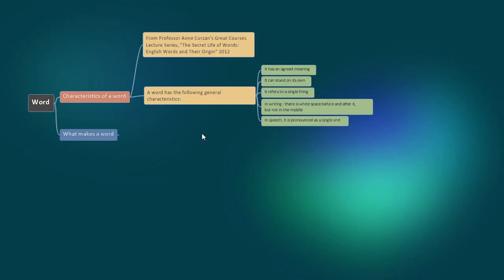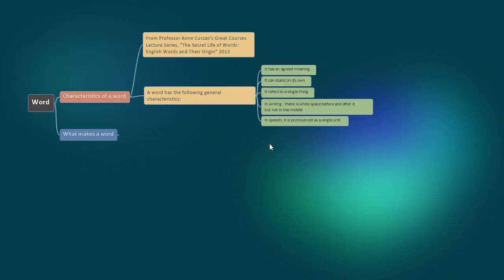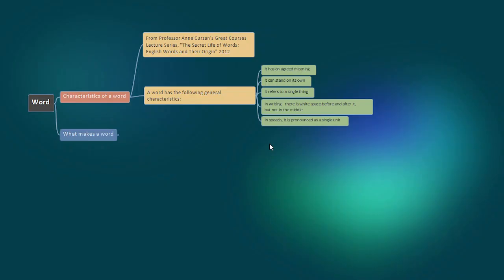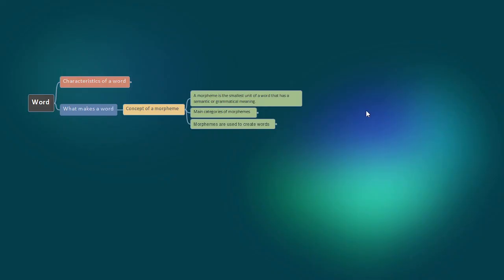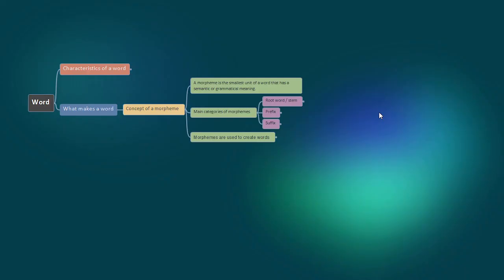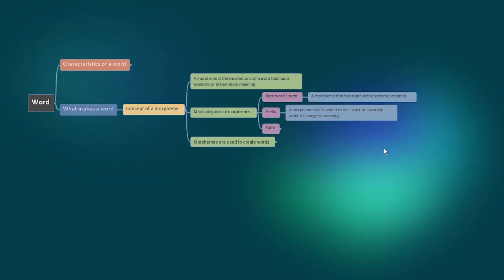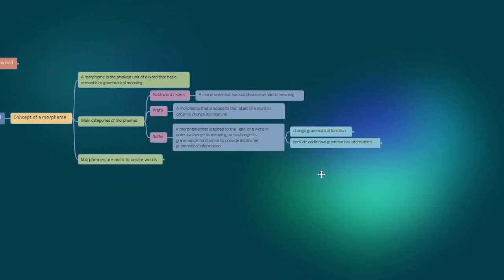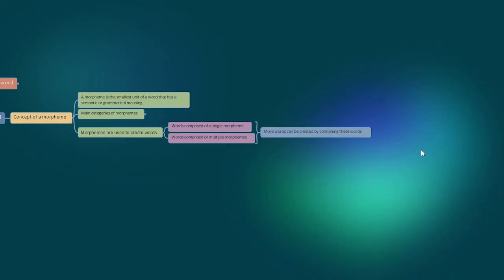What makes a word?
The parts of a word - roots or stems, prefixes and suffixes. A brief introduction to the characteristics of words and an overview of prefix and suffix.